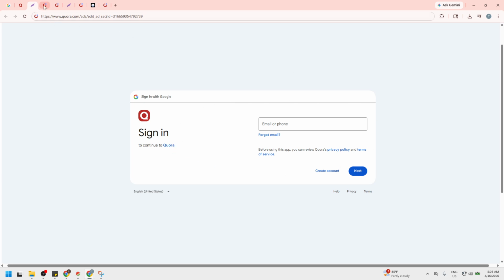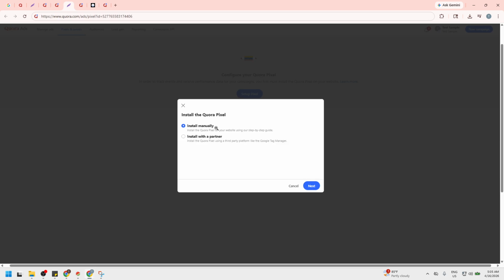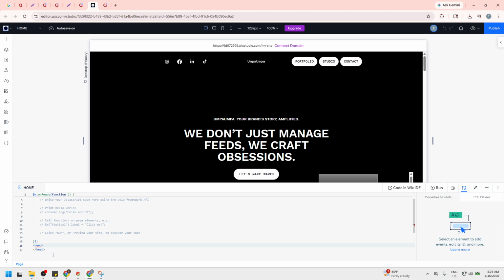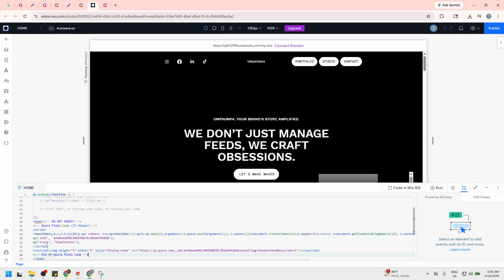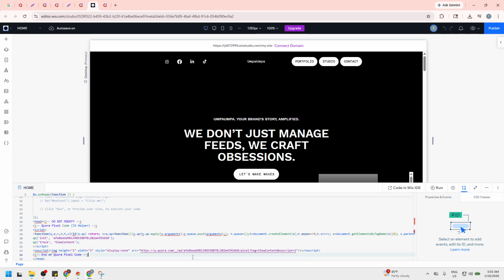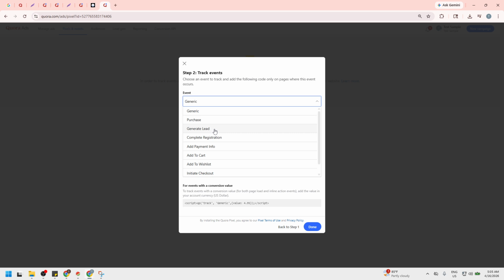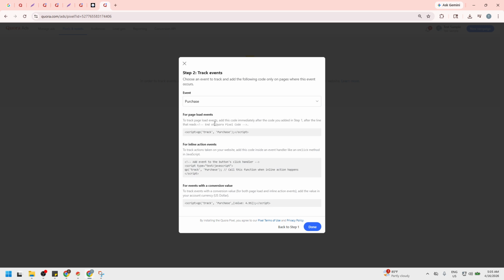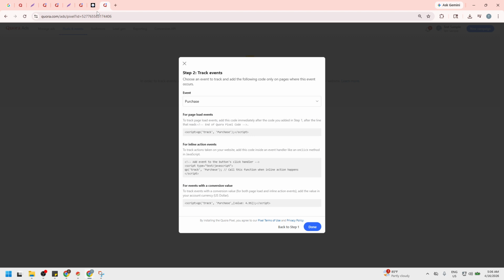How to Install Quora Pixel [2026 Full Guide]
How to Install Quora Pixel

In this video, we show you exactly how to install the Quora Pixel to track conversions and build retargeting audiences for your campaigns. We navigate the setup process to ensure the tracking code is correctly implemented across your website's architecture.

Successfully deploying the pixel is a foundational step for any advertiser looking to measure the true ROI of their traffic and unlock advanced features like lookalike modeling. We focus on the importance of placing the base code within your site's header and configuring event-specific triggers to capture meaningful user actions and data insights.

Technical Specs:
Software: Quora Ads; Feature: Pixels & Events